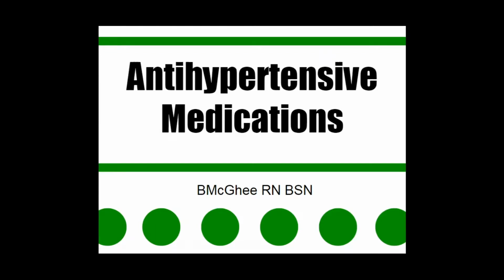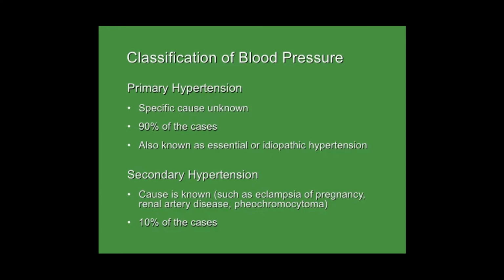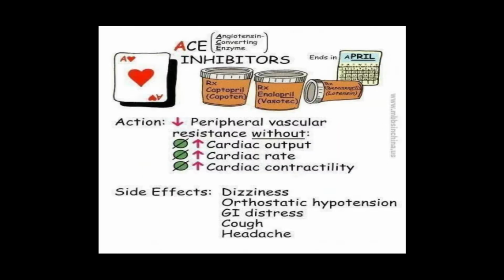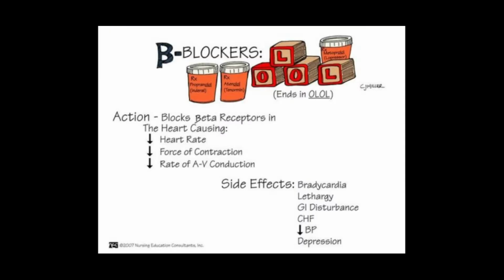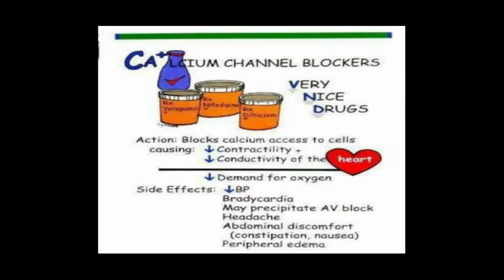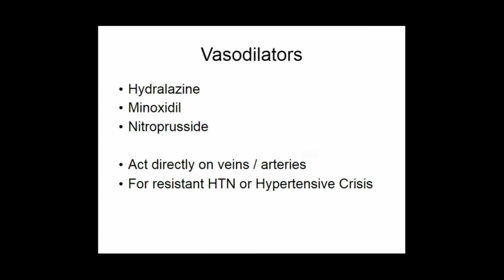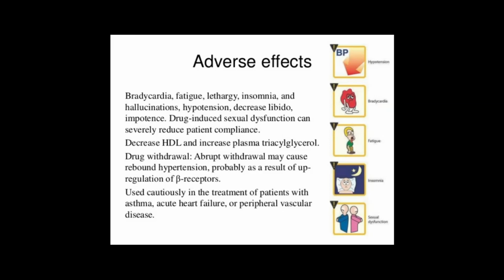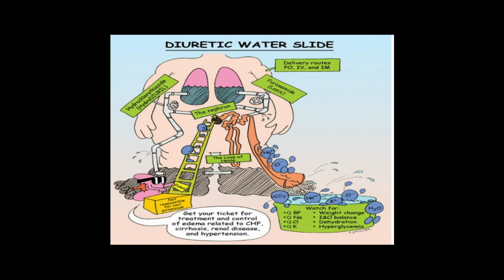Antihypertensive Medication Overview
Antihypertensive medication overview for LPN Pharmacology.